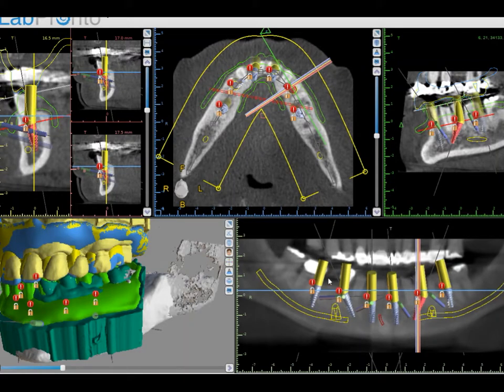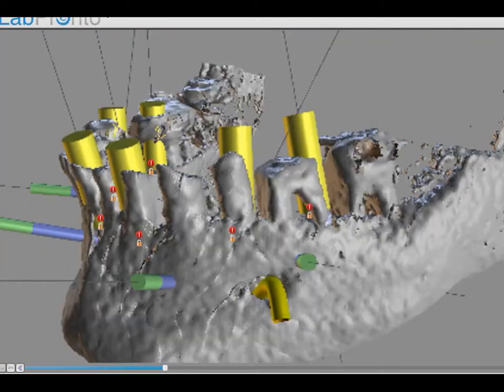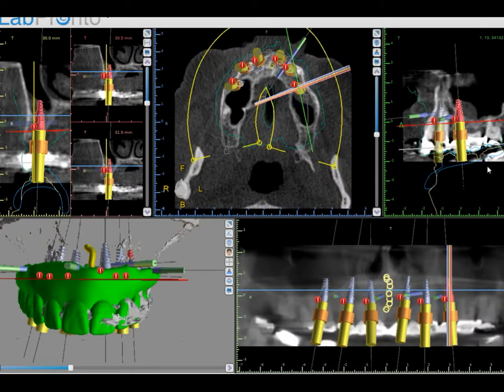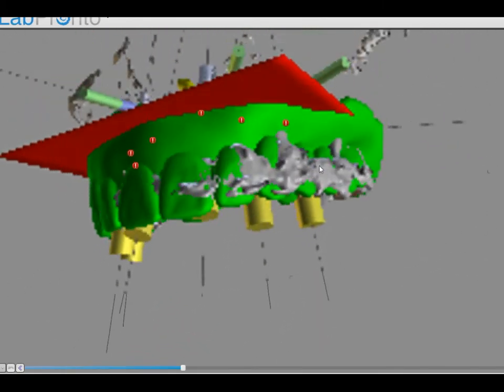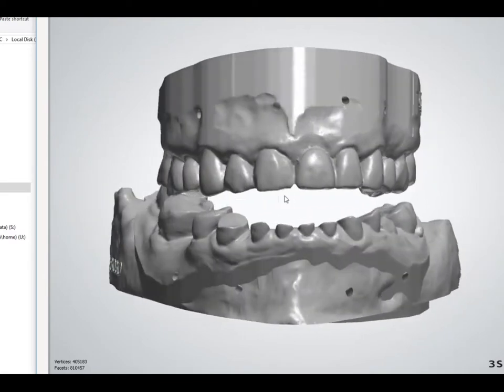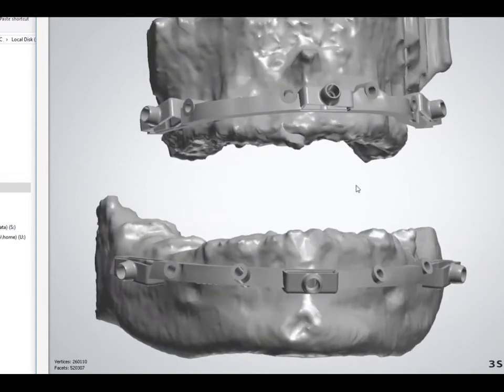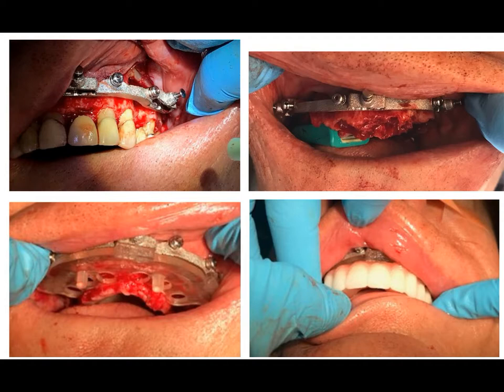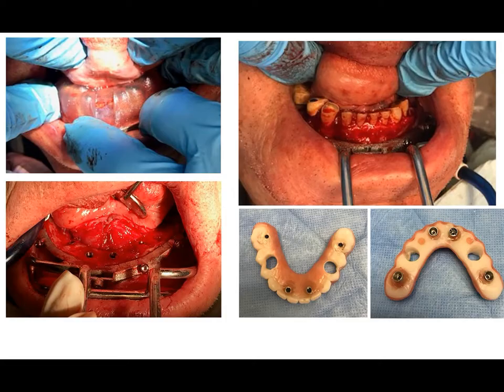CHROME GuidedSMILE Surgery Dr G and Rick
Double Fixed Arch CHROME Case explained. Thank you Dr. G for sharing your images.